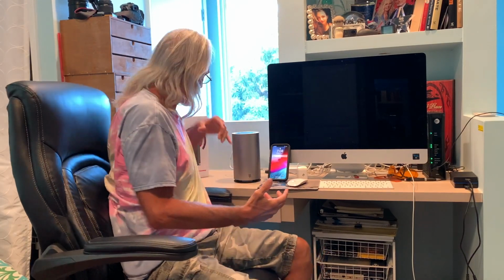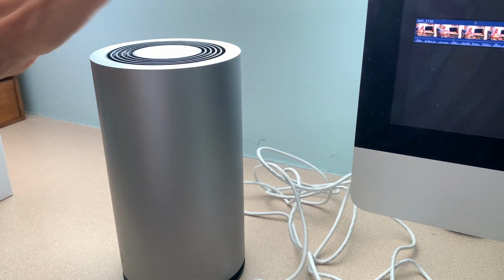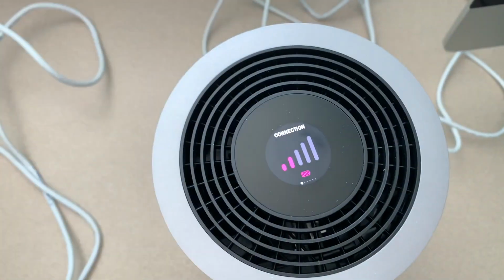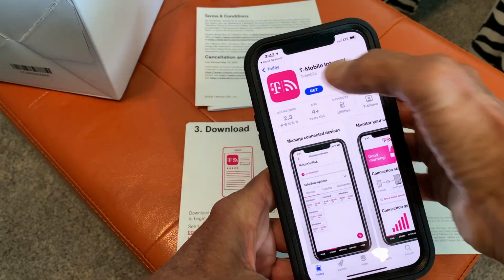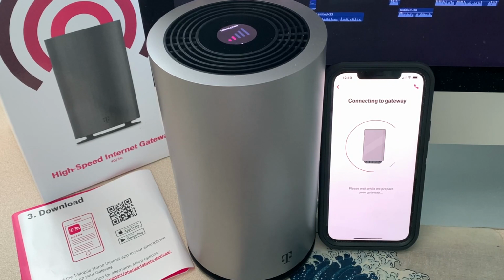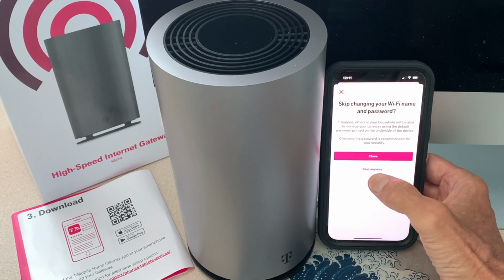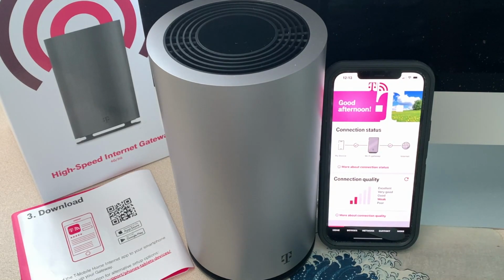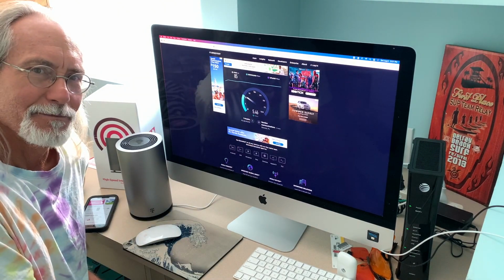Review and set up of T Mobile's Home 5G High speed internet Gateway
Review and set up of T Mobile 5G High speed internet Gateway. How to set up the T-Mobile high speed home internet gateway, download T-Mobile application, hook up land line, run a speed test. I was very hopeful when I received this in the mail but it is not working well in Delray Beach. I think they need more infrastructure as my signal is very weak only two bars. This tower is basically a cellular hot spot re branded as high speed internet gateway 5G not so much.